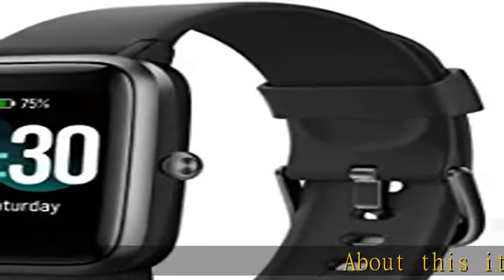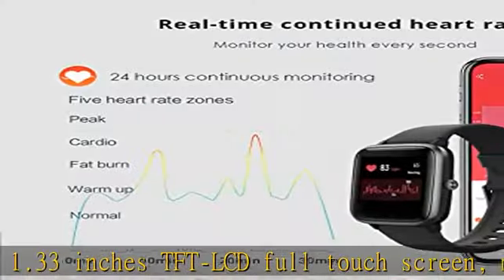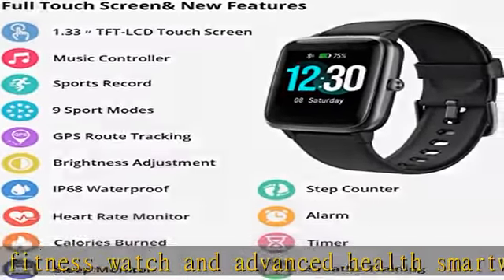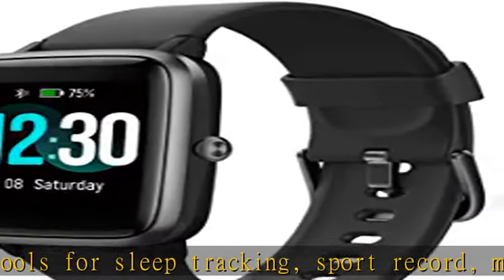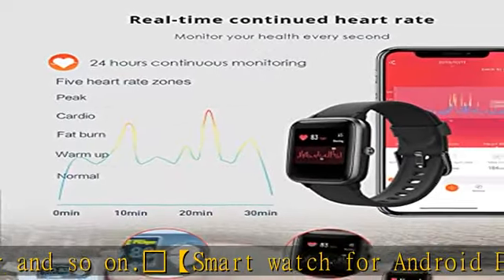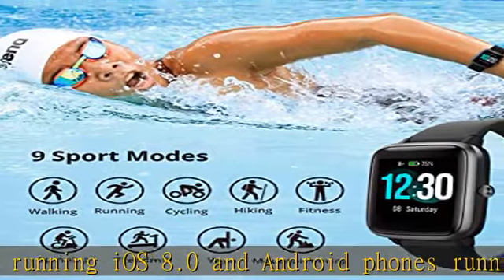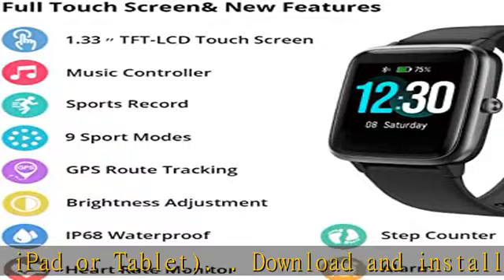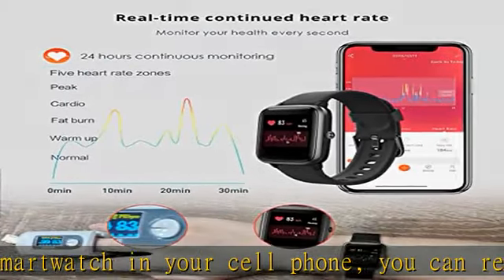Fitness Tracker with Heart Rate Monitor, Fitpolo Smart Watch 1.3 inches Color Touch Screen IP68 Wat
Fitness Tracker with Heart Rate Monitor, Fitpolo Smart Watch 1.3 inches Color Touch Screen IP68 Waterproof Step Calorie Counter Sleep Monitoring Pedometer Watches Activity Tracker for Women Men Kids